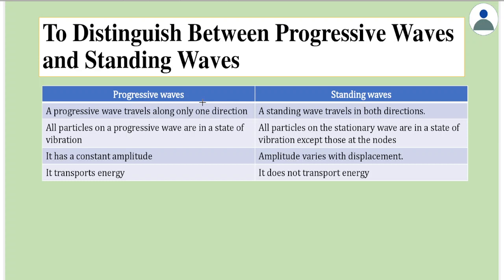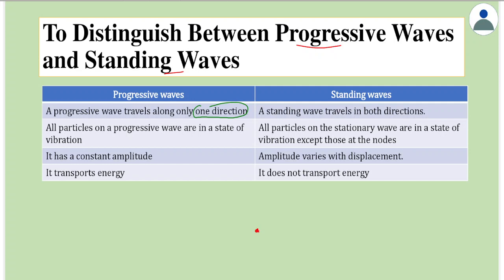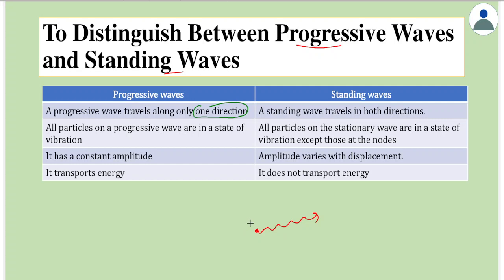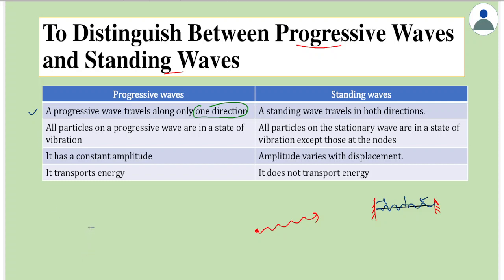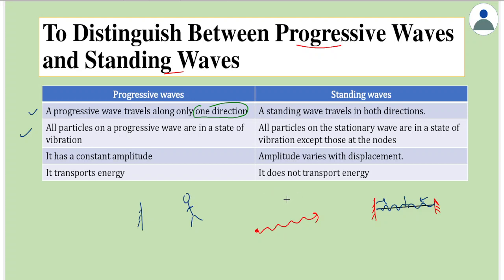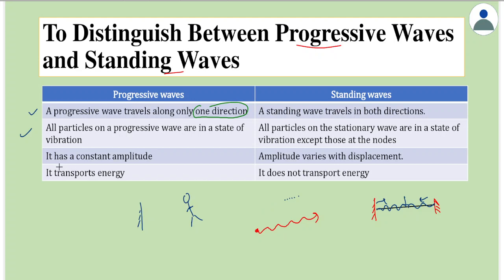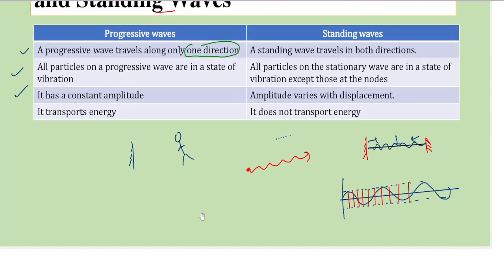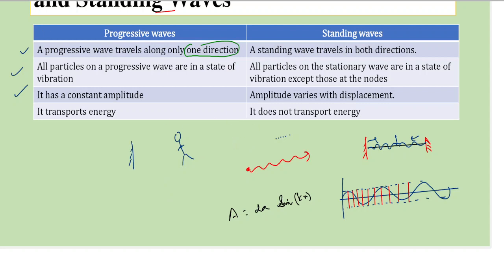Waves: Differences between progressive waves and stationary waves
Important differences between progressive waves and stationary waves is explained here.